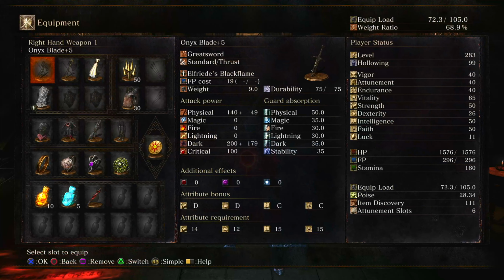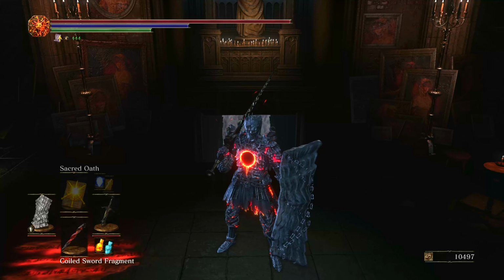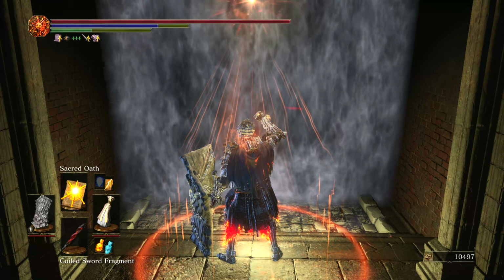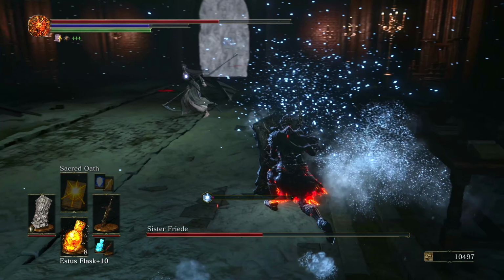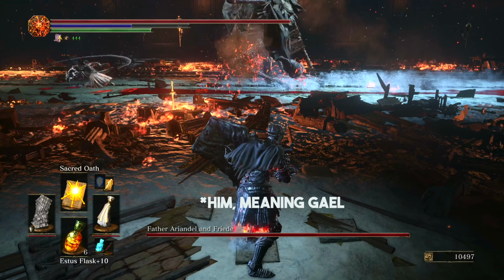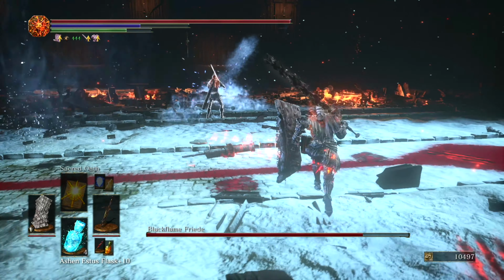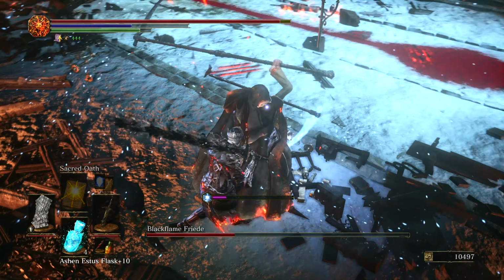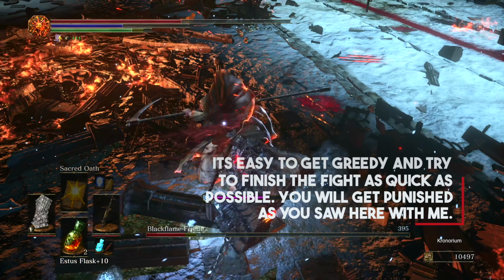Dark Should 3: Boss Guide for Sister Friede (Enhanced Backstab Method)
In this video we are going to go over the strategy for the notoriously tough Sister Friede boss who is located in the Painted World of Ariandel. This gameplay is from New Game Plus so remember that if you're on New Game, the boss will have less health and do less damage. As a reminder, if you don't have the high stats or gear that I do in my game, this guide will still work for you. Choose what works best for you and your build and use my gameplay as a move set guide.

Sister Friede is a whopping THREE phase boss fight that consists first of you and Sister Friede going head to head, then Father Ariandel joins the fight with Sister Friede, and, finally, you face off against Sister Friede again in her "Blackflame" state to finish the fight. Buckle up for this one. During the fight, Sister Friede deals a combination of slash, magic, fire (third phase), and dark (third phase) damage. Father Ariandel deals strike and and fire damage. Because Father Ariandel is weak to all damage and Friede is weak to backstabs, I chose to go with the Onyx blade which has a very high damage for such a light weapon because of my build and it also swings fast and reaches far. There are a total of one summon - Gael. **NOTE** if you do the Ringed City DLC first and defeat Gael, he will not be here for this fight as an available summon.

The basic principle for this fight is to manage both your health and that of Gael. If you are not heavily reliant on magic, I would HIGHLY suggest you go to Andre and go either 14 or 15 Estus flasks so you have as much healing flasks as possible. Healing with miracles is not practical in this fight anyway as it takes too long. Phase 1 is simple, avoid her critical strikes and chip her health down. Backstab her during her wind up and stagger her and this phase should be easy. For phase 2, assuming Gael is summoned, focus on Father Ariandel since he is an easier and weaker target while Gael deals with Friede. Get Father Ariandel down QUICKLY to save your health and Gael's heath. Remember, Friede can heal him during this phase. For phase 3, assuming Gael is still alive, let him take aggro and cheese Friede with backstabs. If he is dead, you're gonna have to play normally. Roll through her attacks if you don't have Havel's Greatshield and get damage in when you can.

Seriously, don't give up. Like I said, this probably took me 30 tired my first time because it's an endurance fight and Gael was already defeated in the Ringed City DLC on that run. You can do it!

If you missed my soul and covenant farming guide and want to know how to boost your soul level like mine and get you closer to the platinum, check it out

Chapters:

00:00 Intro
00:22 Summoning Gael
00:47 Strategy
03:38 Phase 1
05:57 Phase 2
07:05 Phase 3
10:05 Killing Blow & Outro